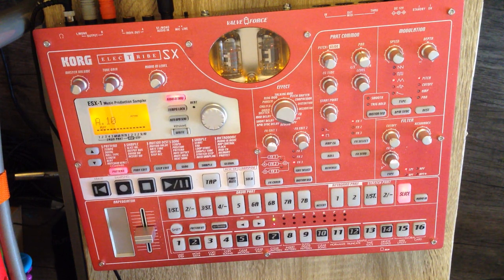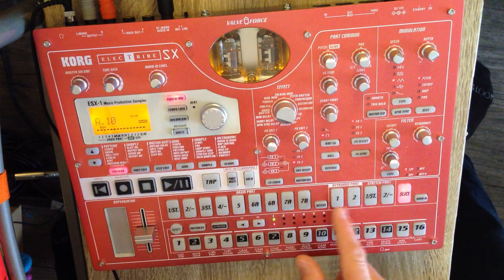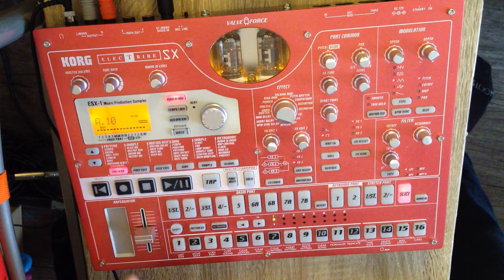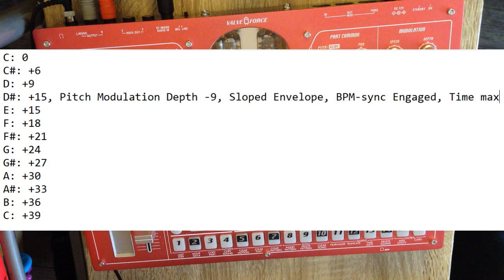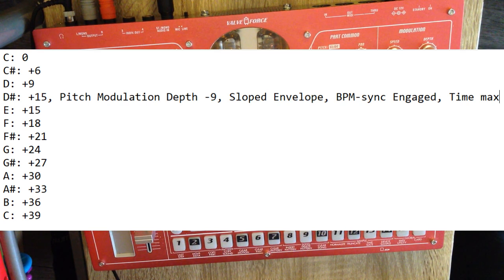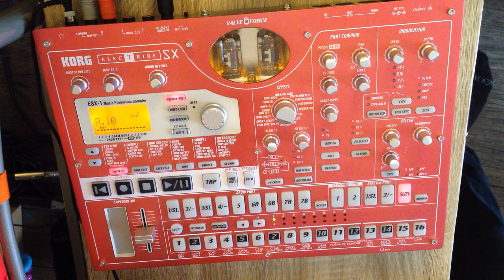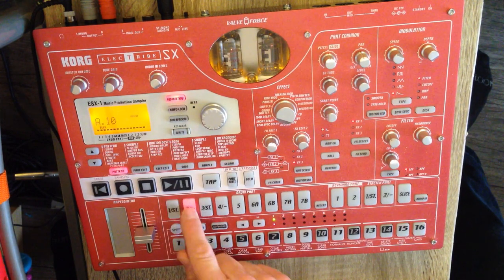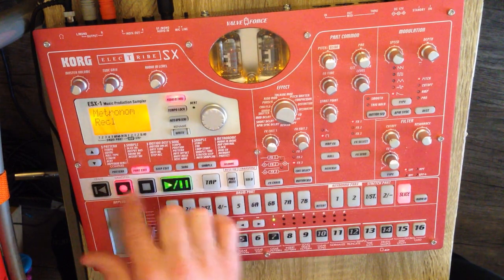Korg ESX Pitch Hack: Up To 13 Keyboard Parts? SnowMetal 2021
Here's the pitch guide, for anyone who needs it:

C: 0
C#: +6
D: +9
D#: +15, Pitch Modulation Depth -9, Sloped Envelope, BPM-sync Engaged, Time max
E: +15
F: +18
F#: +21
G: +24
G#: +27
A: +30
A#: +33
B: +36
C: +39

Get my friend's newest track (or any of his other work, actually ), send me a screenshot of your download page  and I'll send you a FREE ESX PACK! And I promise it will be a good one.